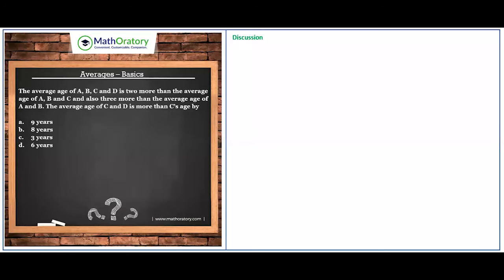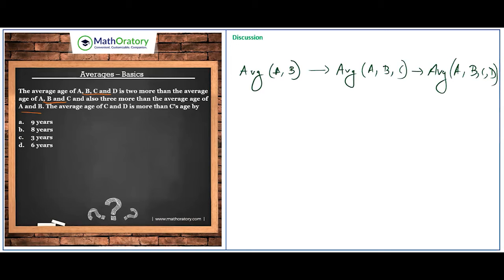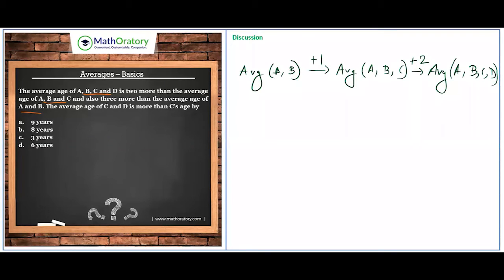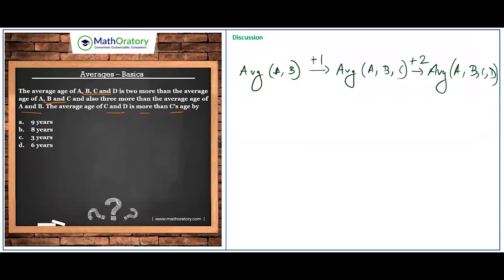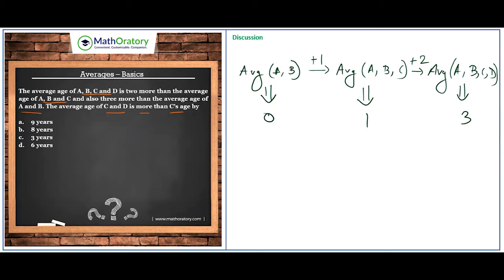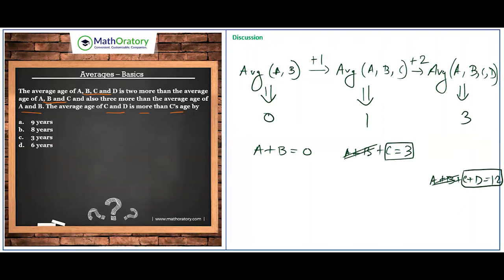Average Problem | QA CAT | Avoiding Variables in an Optimum way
In this type of question, usually aspirants get into variables and use the relations as equations. In the solution, we have discussed an optimum way to avoid making those equations and solve it with basic understanding of Averages.

The video is part of an FB Live session conducted by MathOratory and hosted by Mr. Soumya Chakraborty, QA CAT Perfect Score Holder.

We have explained every concept that you need to know from the very basics in our classes. Also each and every concept have been properly explained in applications into problems.
We have put up MORE than 90 LESSONS for FREE and some more LIVE session recordings for you to check in a TRIAL.

to get in touch with us.
If you are a CAT or a GMAT aspirant, we have a host of Comprehensive or Customizable courses, which will suit your preparation needs.